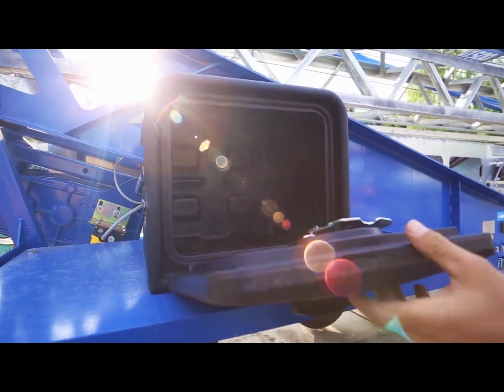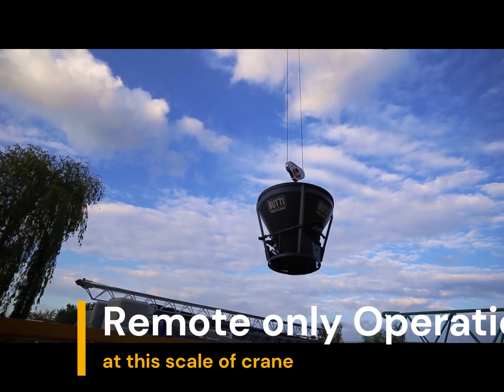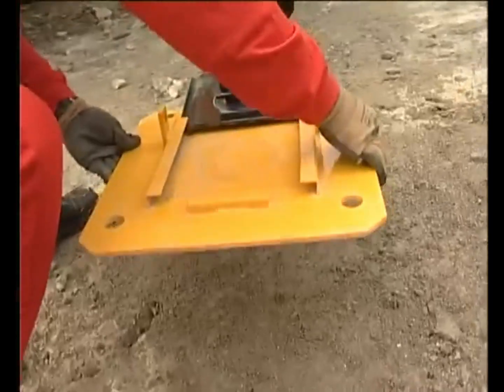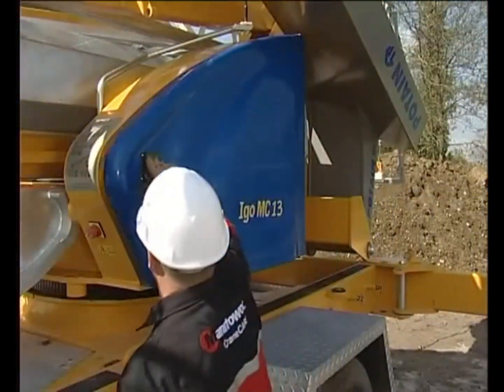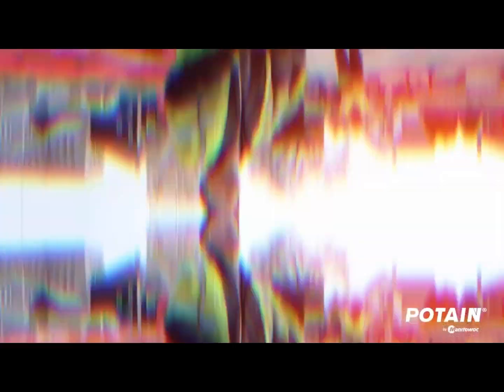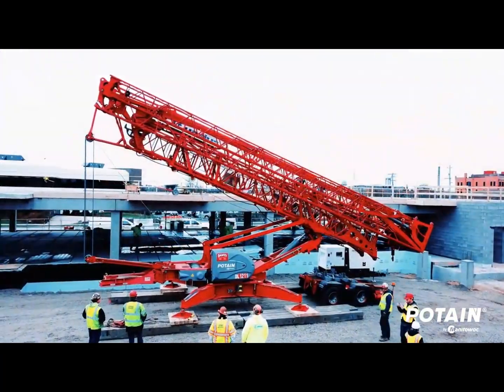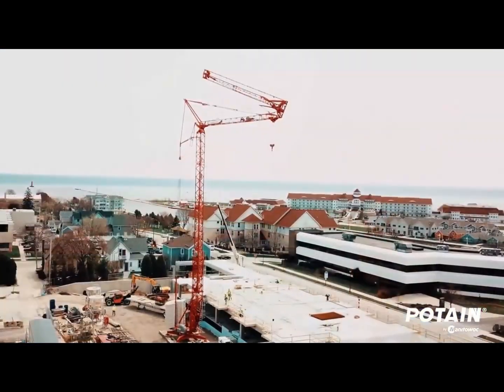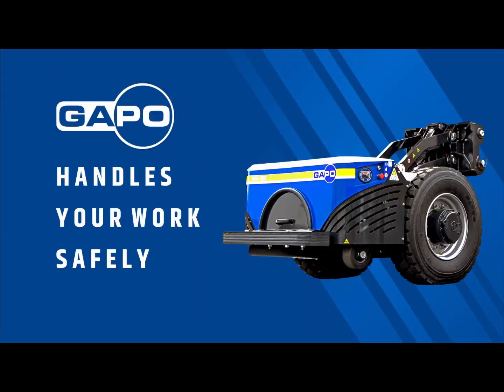How to Crane - What is a Self Erecting Tower Crane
People talk about cranes that build themselves. These are essentially what they are talking about. This video takes a few minutes to explain the different sizes of self erecting tower cranes and how they function. Self erectors start at pretty small sizes as cranes and more or less are a foot in the door to the advantages of a tower cranes. If a contractor can afford and manage a little tower crane for the scale of their work, it can pay back handsomely. The issue is it's also a lot of responsibility and you need to have the support technically available. There is a both attitude and know how needed to make this work.

Self erectors mostly sit on the ground. You'll put mats down to spread out the load on the grounds. You want a soils engineer to give you a rating and then decide if you want to pour a pad, use steel plates, or if you'll be fine with wood. To give you an idea, the T85 has a loading number n the outriggers that might be as high as 100,000 lbs per corner in storm conditions. Understanding your soil capacity and what's going to happen when it rains heavily is critical.

Self erectors are an achievable tool for many contractors. The serious nature of them cannot be overstated. This isn't owning a telehandler where a failure is oil on the ground or a simple tip on the forks. Failure on a tower crane is "I didn't even see it coming." So you have to treat all of the maintenance, set up, operations, and inspections this way.